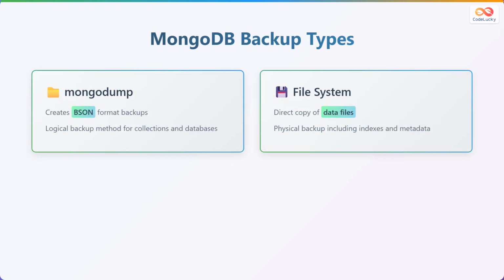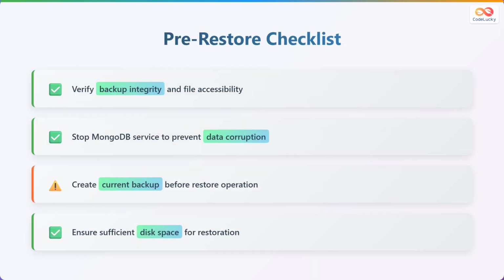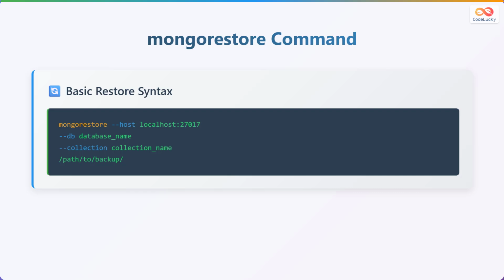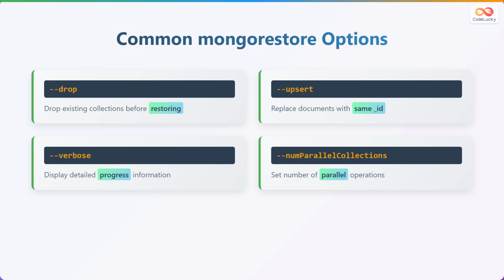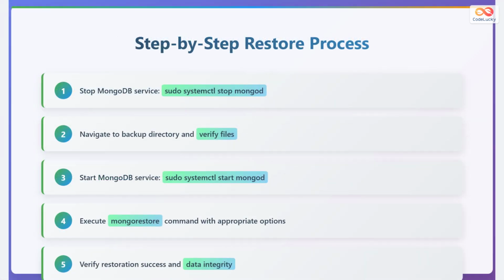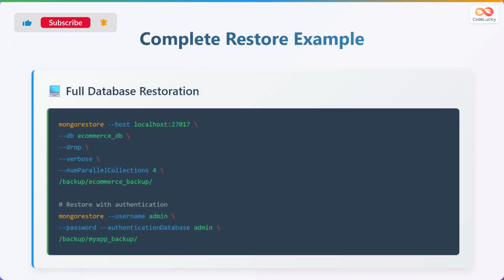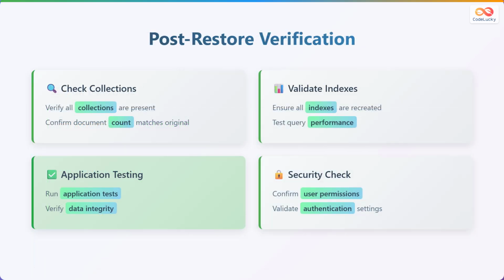MongoDB Restore Tutorial: Step-by-Step Guide to Database Recovery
Learn how to restore your MongoDB database from backups with this comprehensive tutorial! 🚀

We'll cover everything from understanding different backup types to performing a complete restore operation. This guide is perfect for beginners and experienced MongoDB users alike. We will delve into the crucial pre-restore checklist to ensure a seamless process, explore the versatile `mongorestore` command, and highlight essential options for customized restoration.

Follow our step-by-step instructions, complete with practical examples, to confidently recover your MongoDB data. We'll also walk through post-restore verification to guarantee data integrity and application functionality. Safeguard your valuable data with effective MongoDB restore strategies. 🛡️

Chapters:
00:00 - Database Restore Operations
00:20 - MongoDB Backup Types
00:45 - Pre-Restore Checklist
01:33 - mongorestore Command
02:03 - mongorestore Options
02:30 - Step-by-Step Restore Process
03:09 - Complete Restore Example
03:42 - Post-Restore Verification
04:23 - Outro